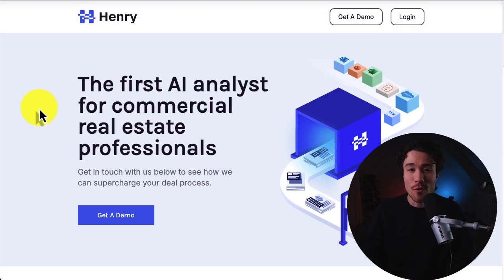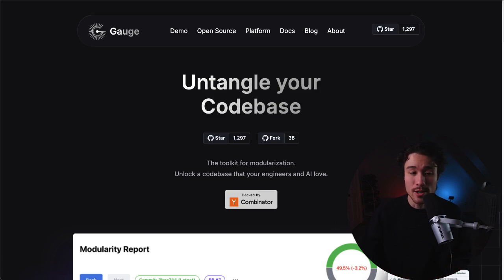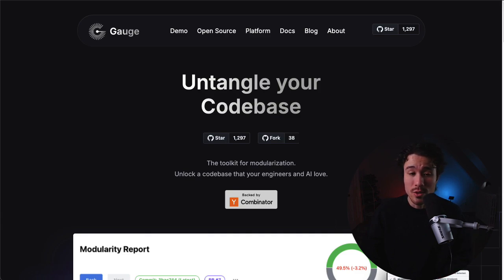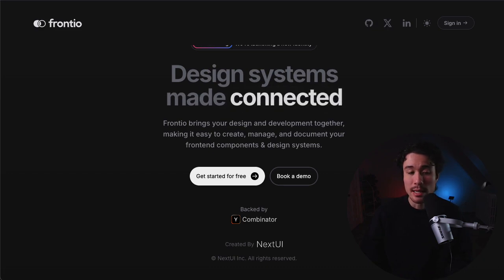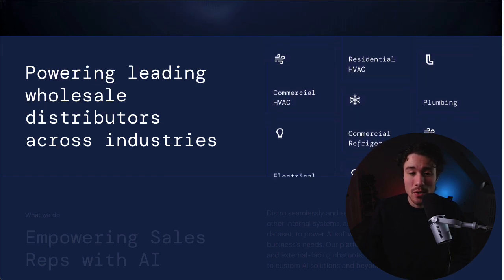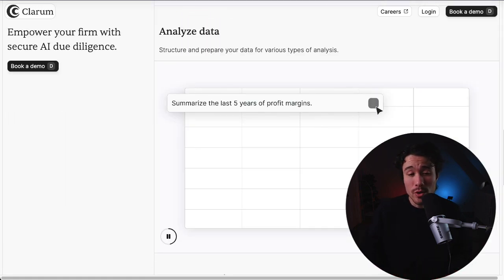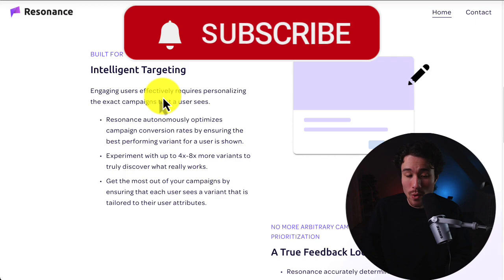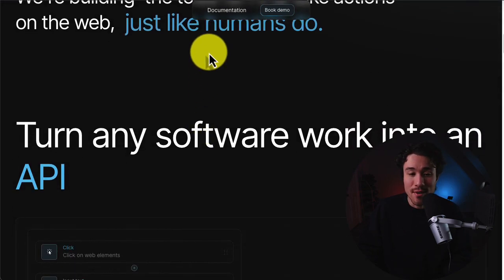The 10 Hottest SaaS Products You Need to Know About! [Part #7]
Get ready to discover the 10 hottest SaaS products you need to know about! These cutting-edge platforms are redefining how businesses operate, offering smarter solutions for productivity, collaboration, and growth. If you’re an entrepreneur, tech enthusiast, or SaaS fan, this list is packed with tools that can help take your business to the next level.

In this video, we spotlight amazing platforms like Henry, Gauge, Frontio, Distro, Clarum, Resonance, and CloudCruise. From AI-driven analytics to seamless user engagement tools, these products are shaping the future of SaaS.

Join us at SaaS University as we explore these innovative solutions making waves in the SaaS world!

💻 SaaS Boilerplates